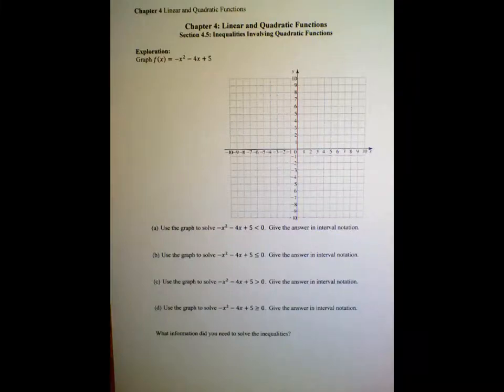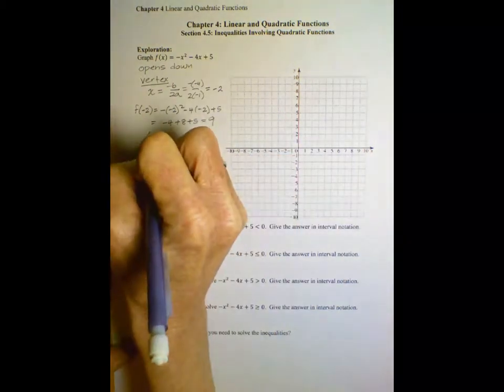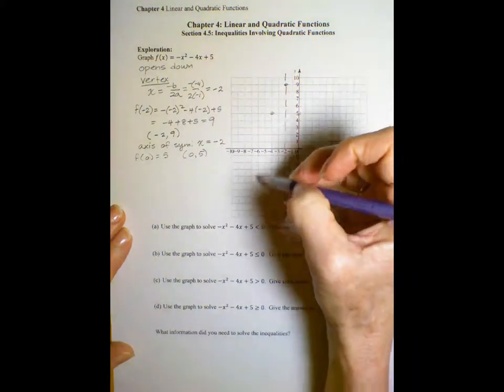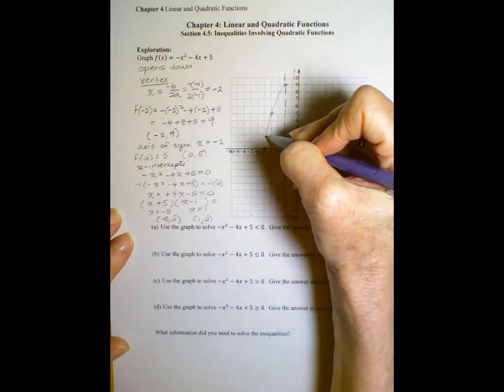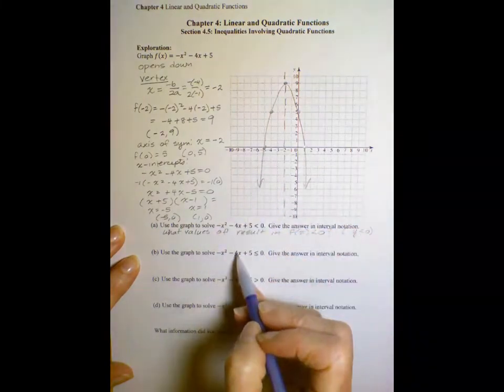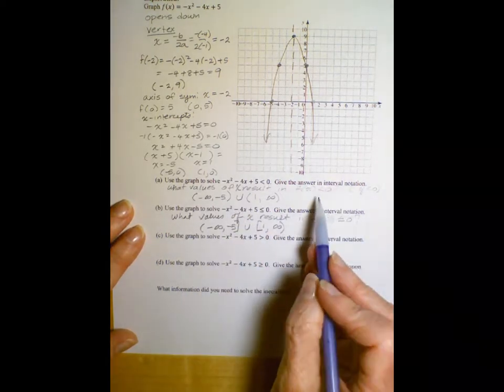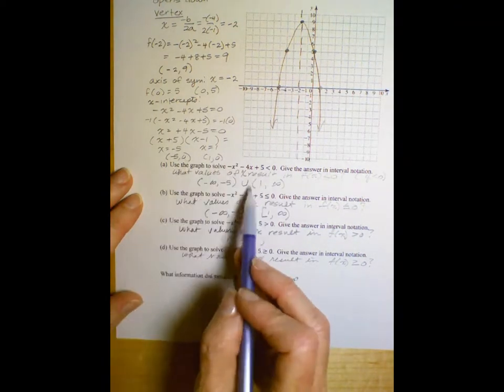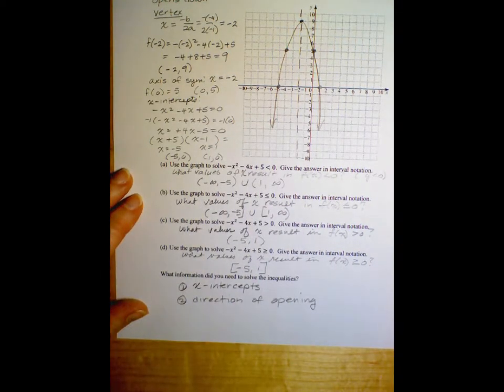Sec 4.5 Part 1